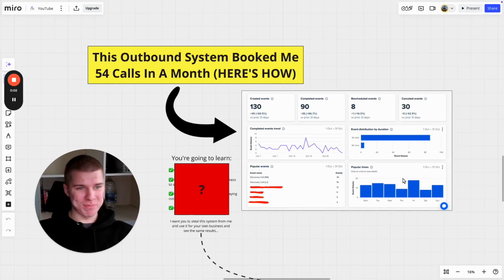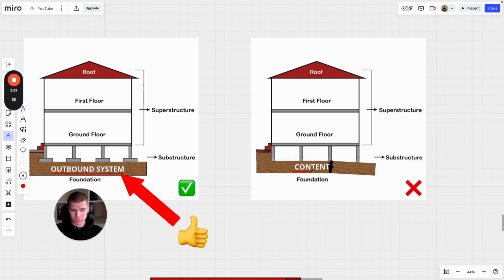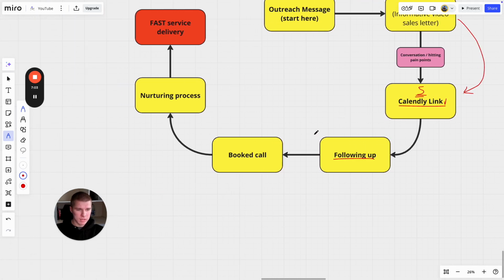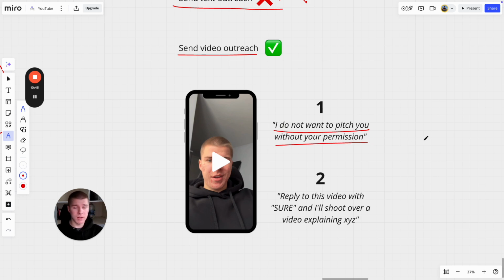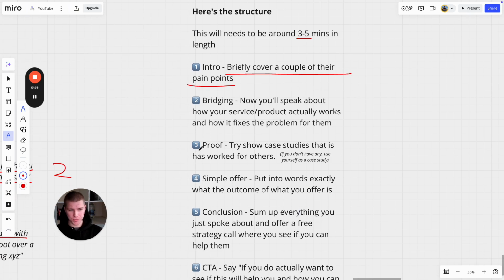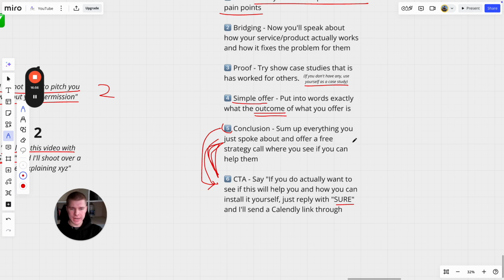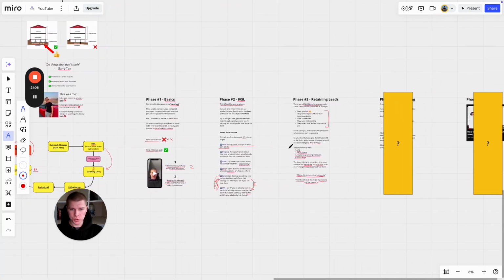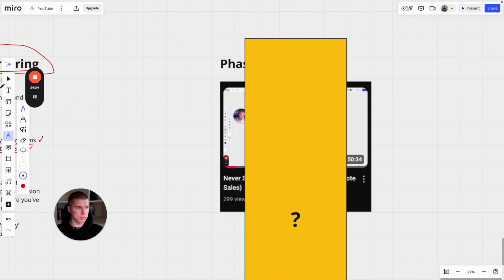This Outbound System Booked Me 54 Calls (Without Content)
Are you a business owner & want help from us to skyrocket your sales process? 🚀

Learn how this unique outbound system generated me 54 calls in just a single month. I have taken the time to not only expose, but to also walk you through step-by-step on how it worked for me.